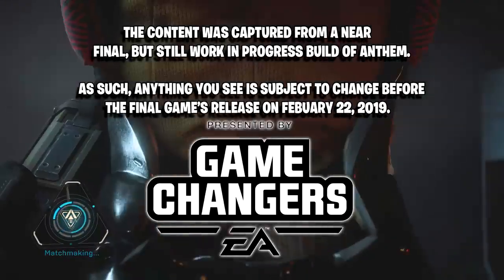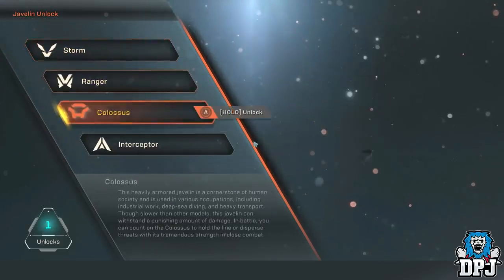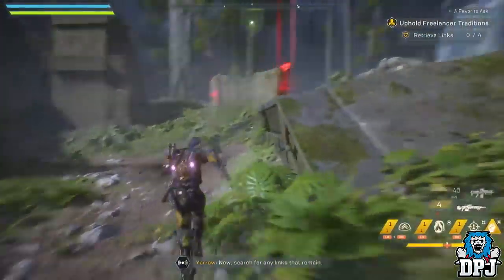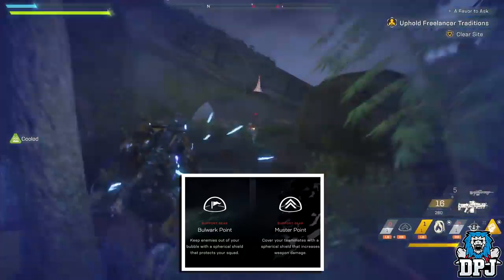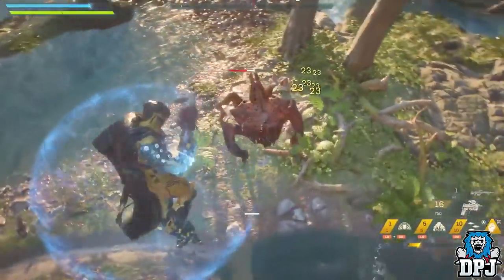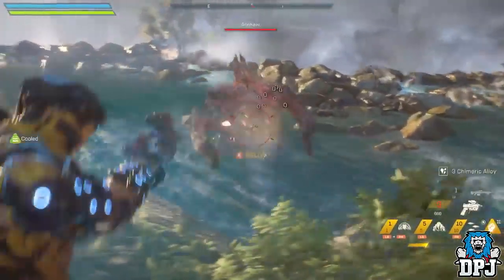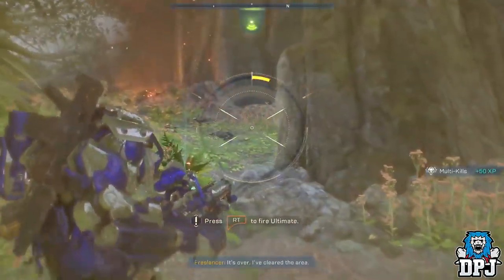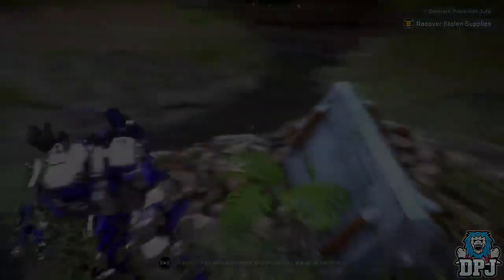Anthem Which is the Hottest Javelin in Anthem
With the VIP Demo done what Javelin should you use in the free weekend?